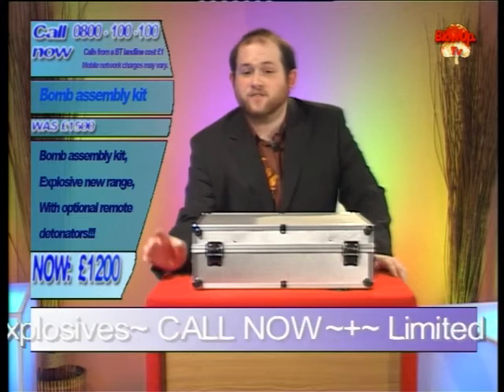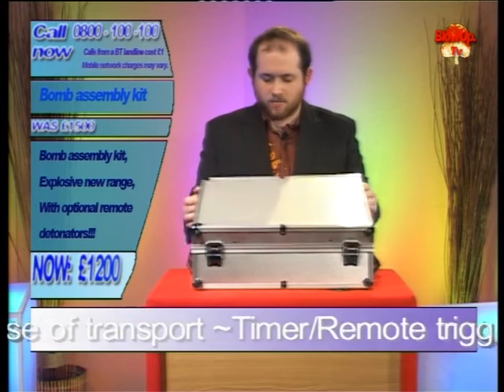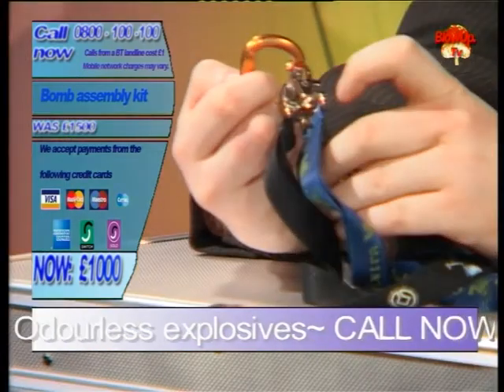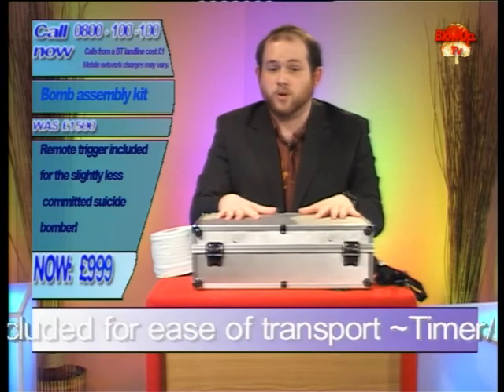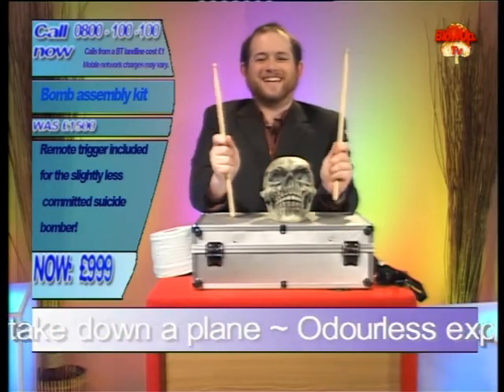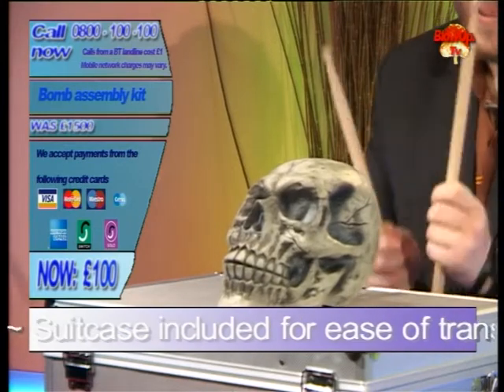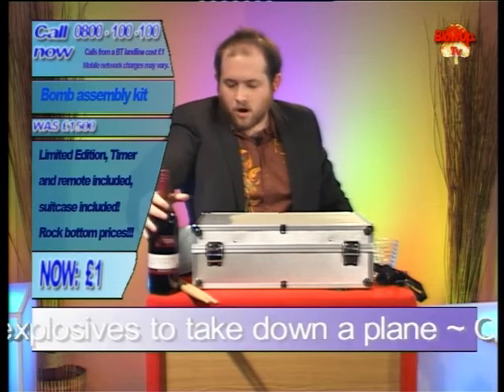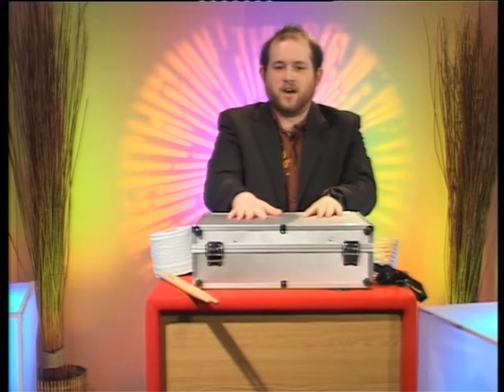Spoof Shopping Channel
2nd Year University project - A spoof shooping channel filmed LIVE.

Directed by Ruth MacLeod